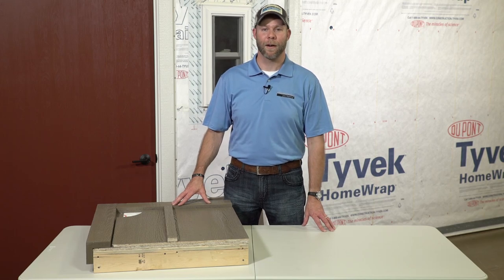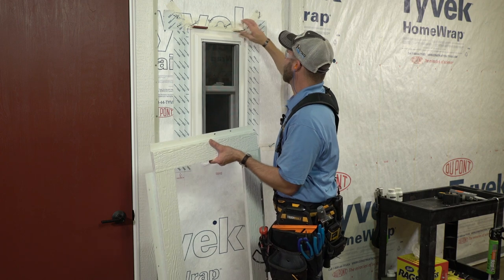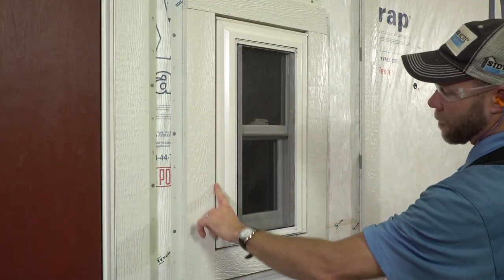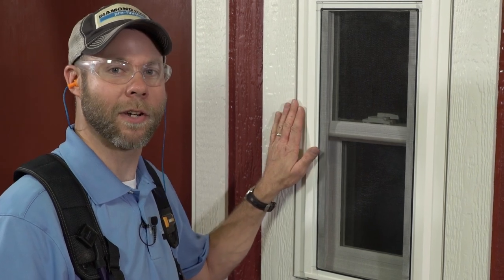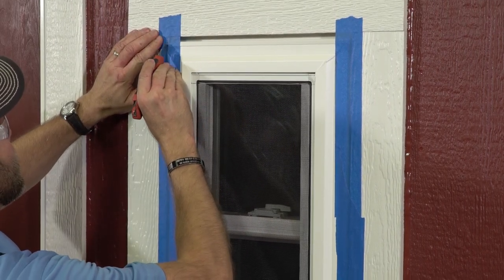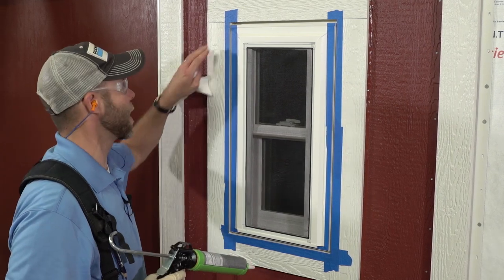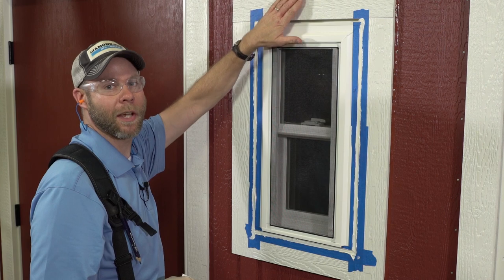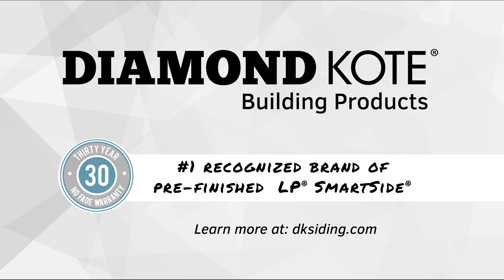Nail Fin Trim - Pocket Screw Installation for Windows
Learn how to install LP SmartSide trim with Nailing Fin from Diamond Kote Building Products.

We’ll show you how to install the trim around a window and why leaving the correct gapping is important. You’ll also see how to properly integrate metal drip cap flashings with the trim.  Nail Fin Trim allows for hidden fastening for a better finished look.